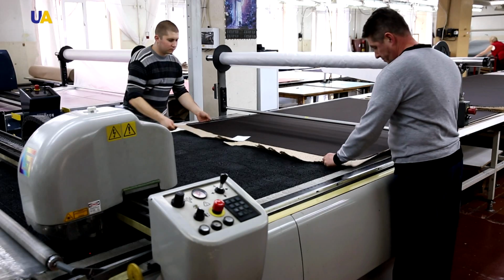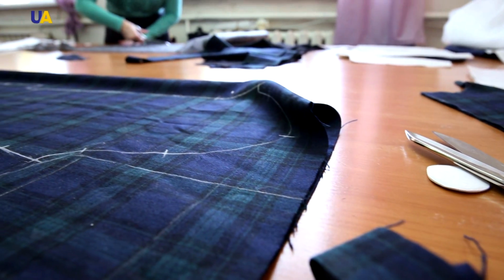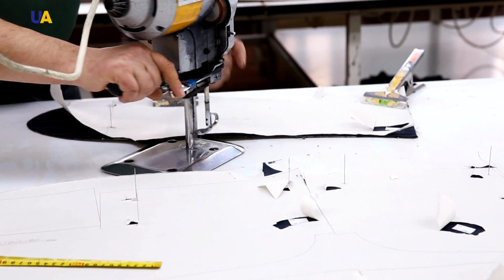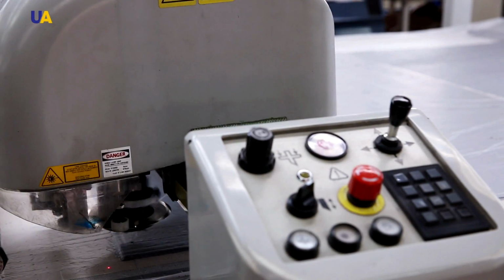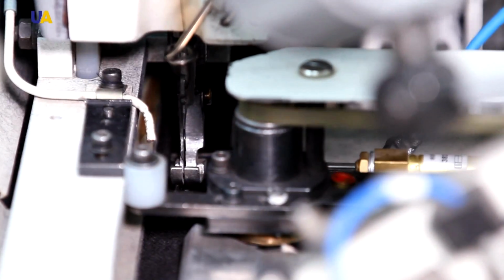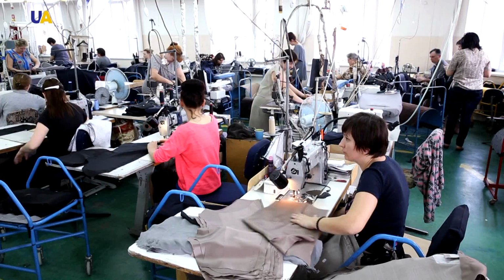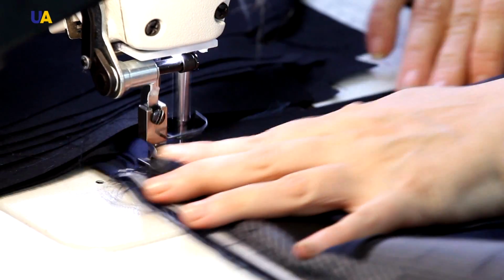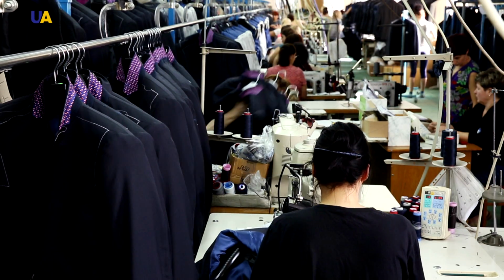Jackets | Made in Ukraine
It is difficult to find a man in our society that would not have several jackets in his wardrobe. And although this kind of clothing is mainly associated with the strong gender, women's jackets are also popular.